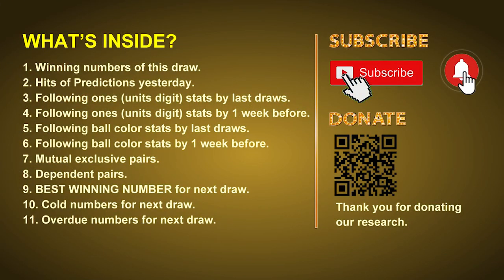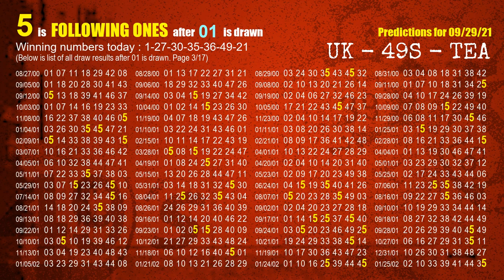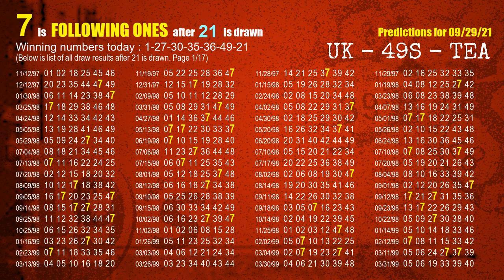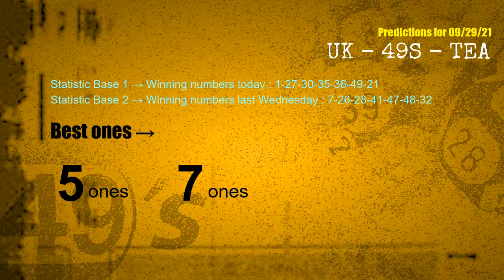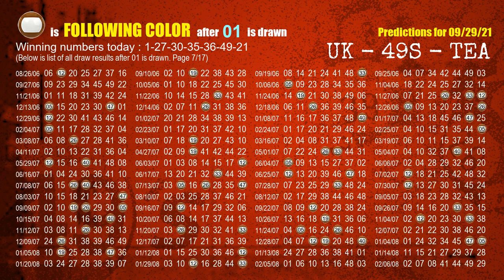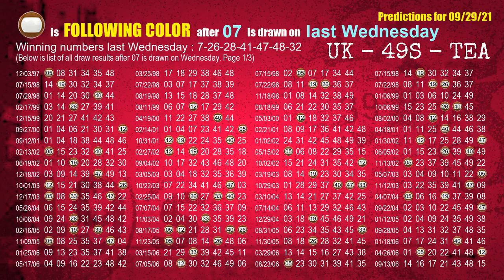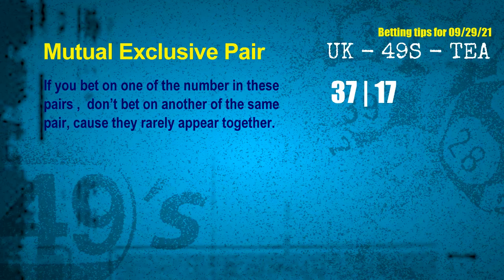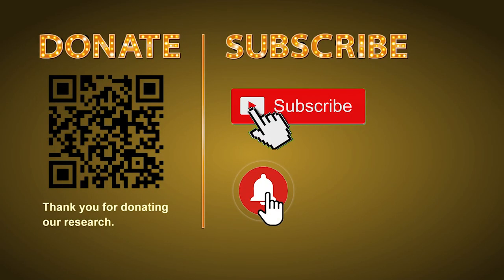UK49s TEA | Math teacher HIT36 & 7.5ones | How to win Sep 29 and result on Sep 28